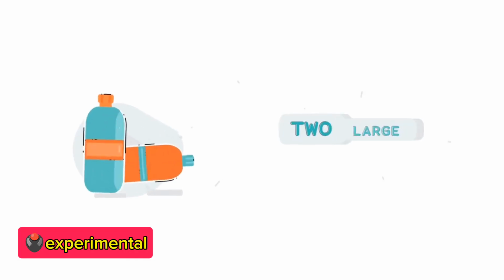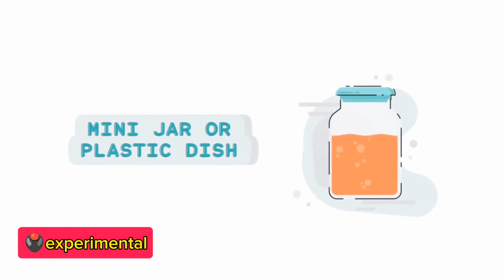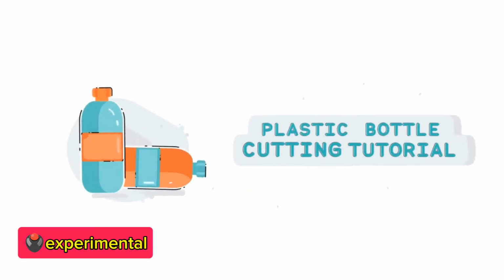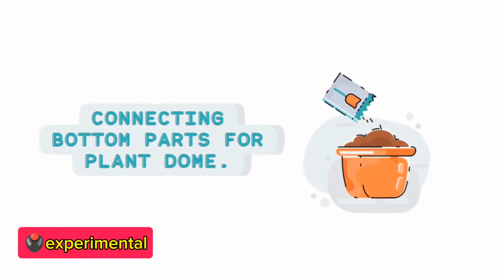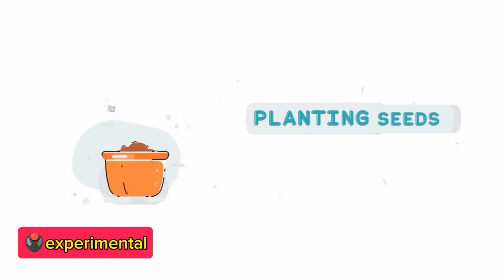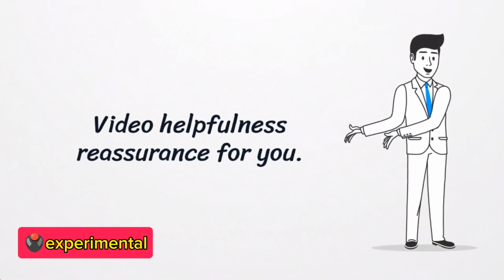How to Make a Homemade Simple Mini Greenhouse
In this video, we'll guide you through the simple steps to create your own homemade mini greenhouse using basic materials you likely already have at home. A mini greenhouse is a fantastic way to nurture your plants, accelerate their growth, and shield them from external elements. Follow along as we demonstrate each step from cutting the plastic bottles to planting your seeds or seedlings. Join us in making gardening more accessible and enjoyable with this DIY project.